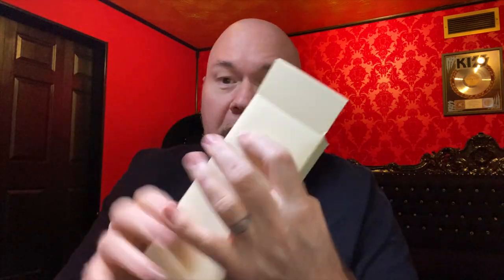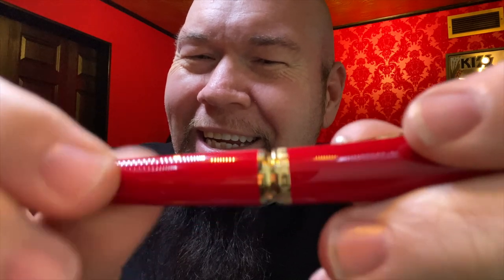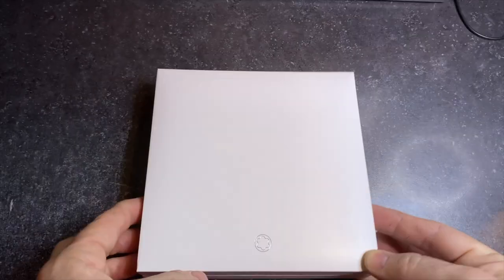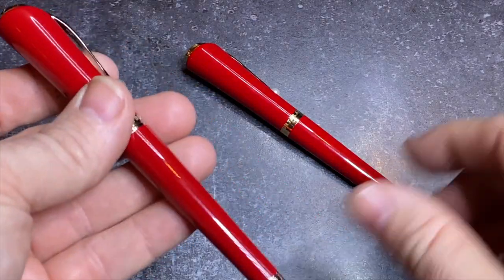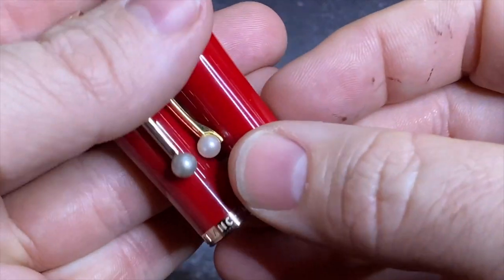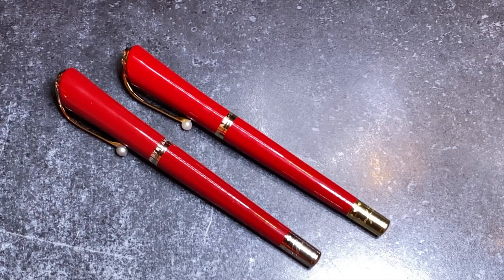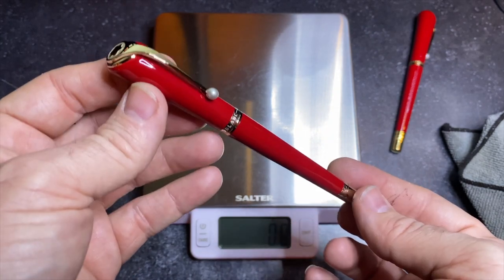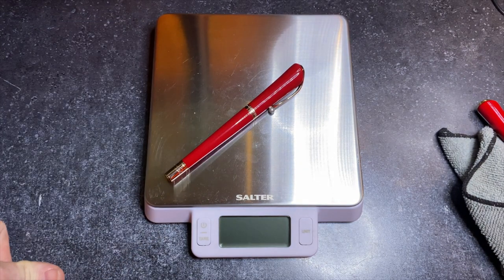MontBlanc Muses Marylin Monroe Review and Comparison to the FAKE counterfeit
We review and inspect a real MontBlanc Muses Marylin Monroe Roller Ball pen and compare it a cheap counterfeit fake.